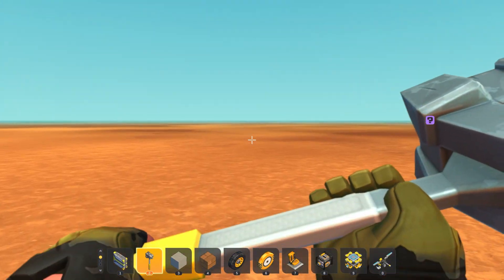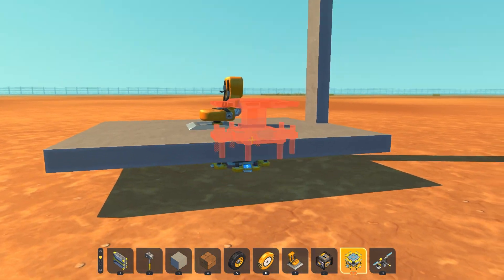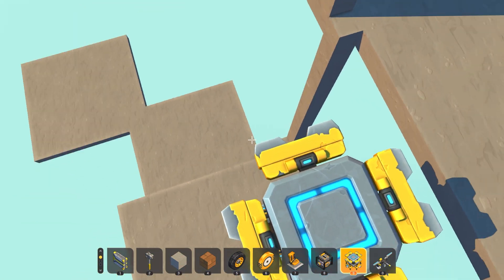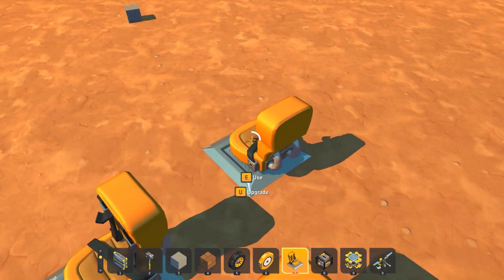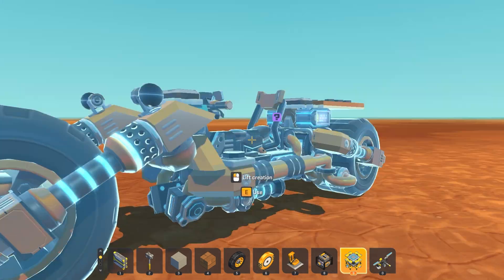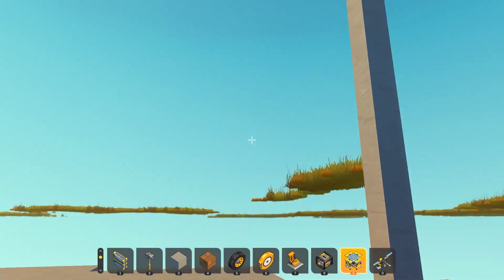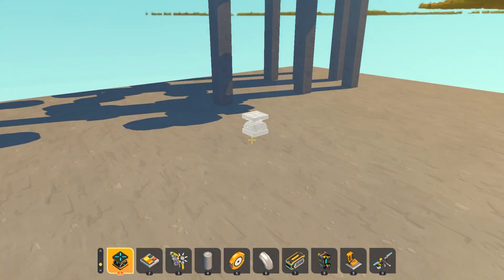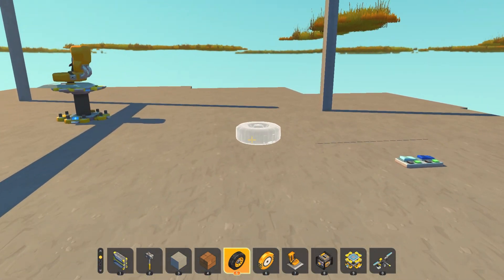HOW TO BUILD A BASE UNDER THE MAP IN SCRAP MECHANIC!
It is simple but here are some tricks to help you on this journey.